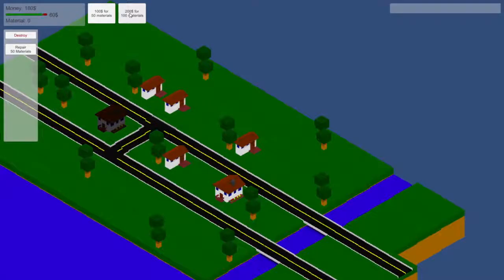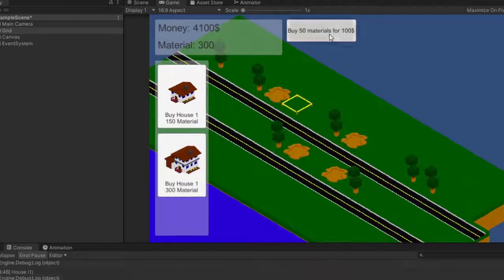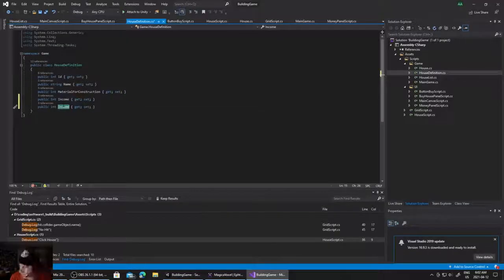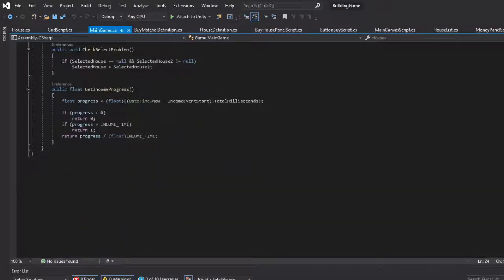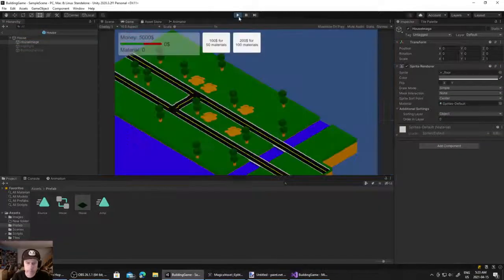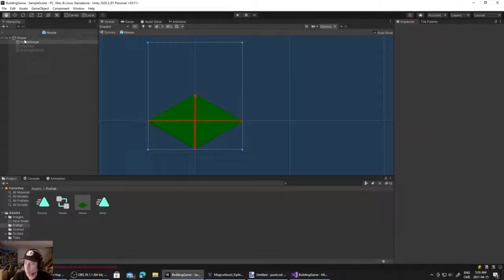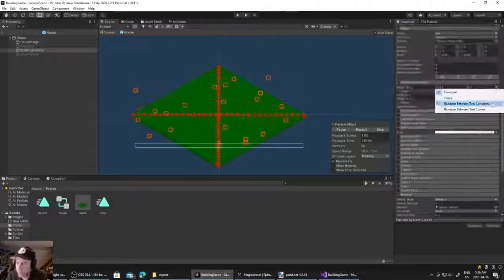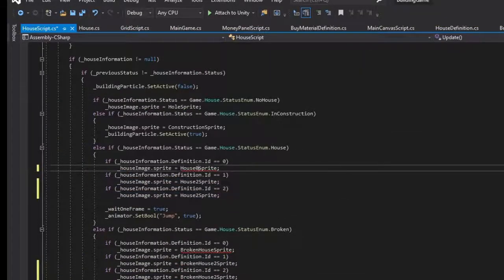Adding more features | BuildingGame Devlog #2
I continued my weekly progress on my new game.

I use MagicaVoxel and Unity.

0:00 Intro
0:15 Show selected cell
0:43 Progress bar
0:57 Jumping animation
1:02 Definition class
1:23 Second material button
1:31 New assets
1:40 Dark houses
2:01 Particles
2:37 New house
2:56 Code for multi level
3:13 Awesome UI for goals